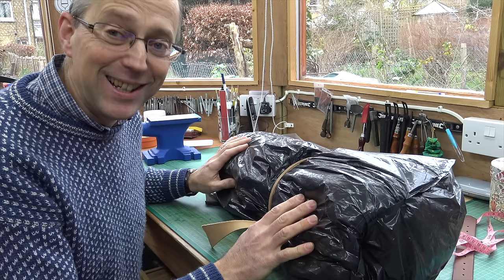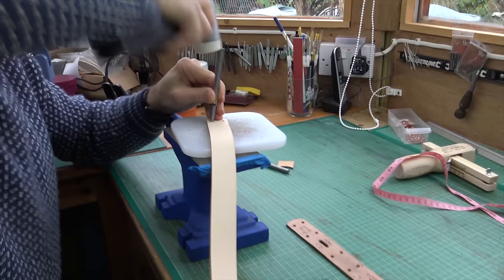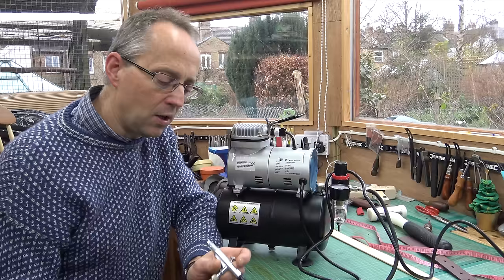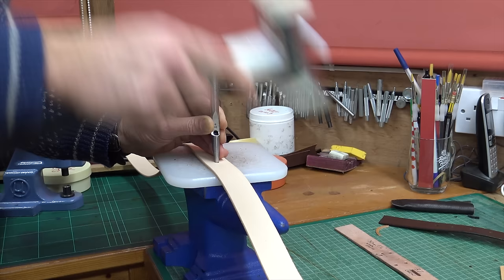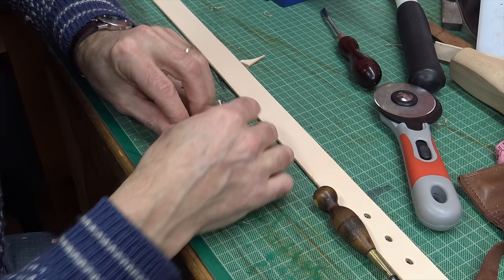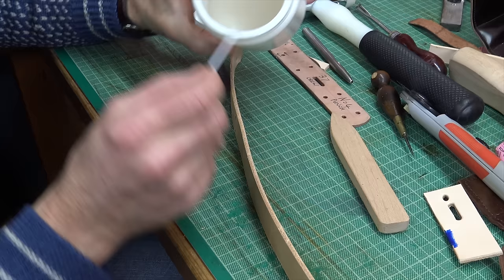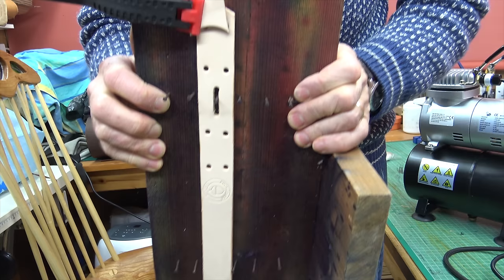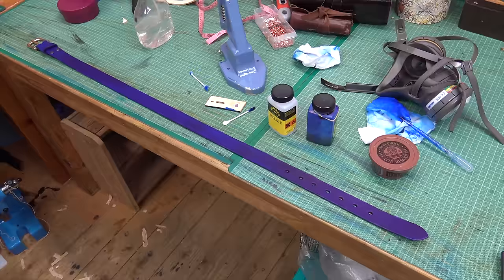How to: Making and Colouring a Leather Belt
Making a natural veg tan leather belt and colouring it with leather dye and an air brush. Viewable in WQHD.